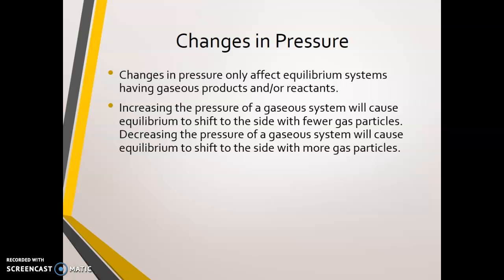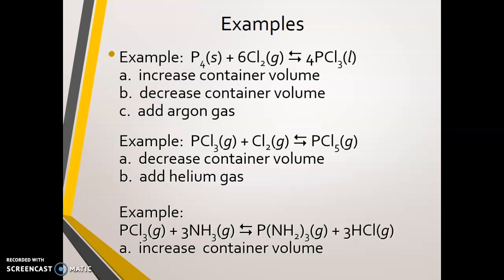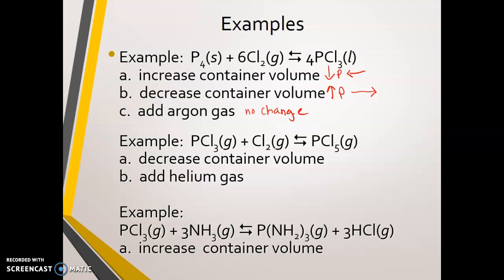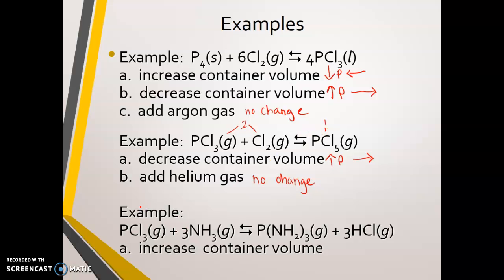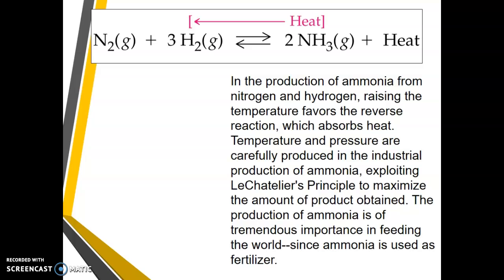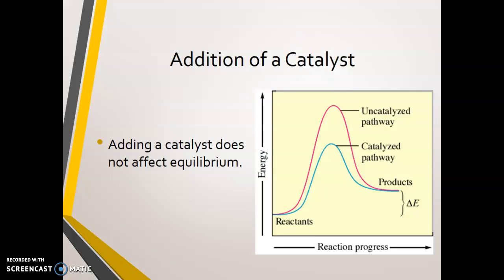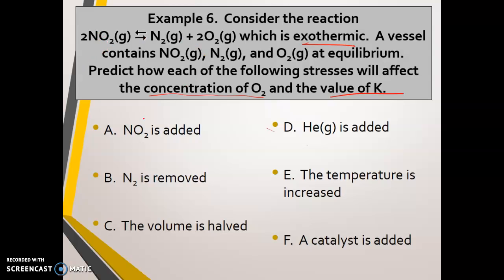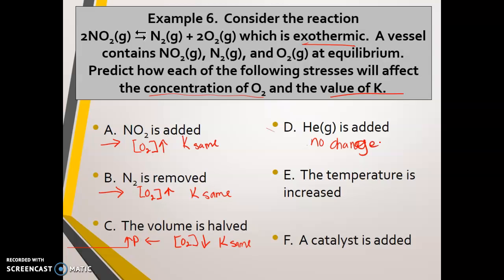AP Chem 13.7 part 2 LeChatelier's Principle